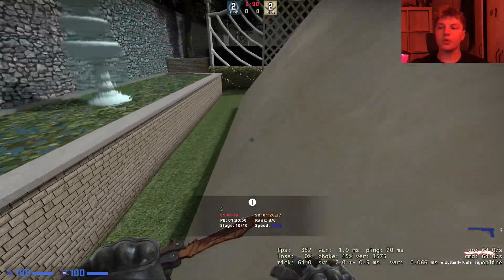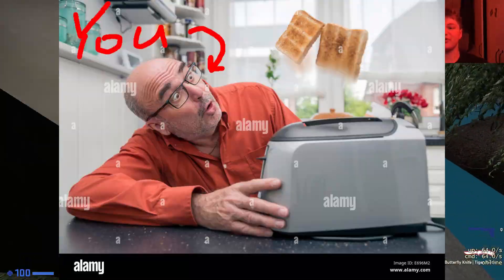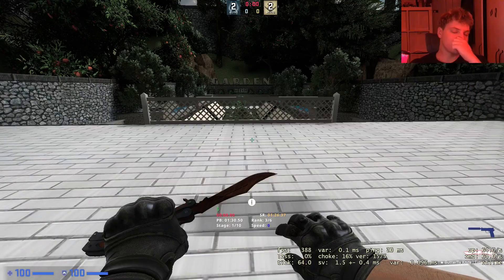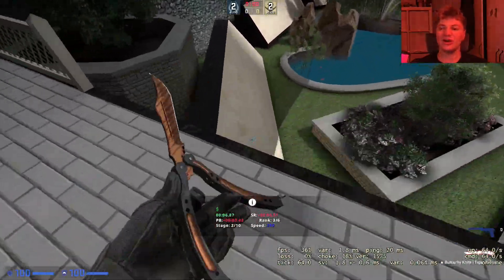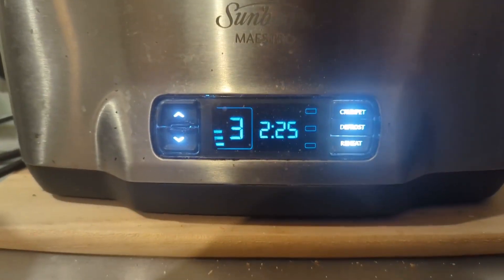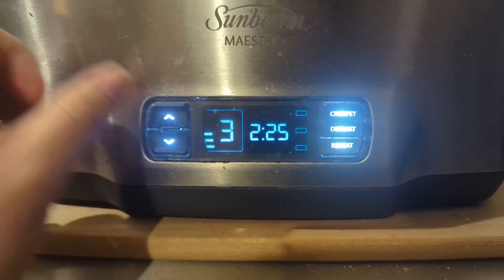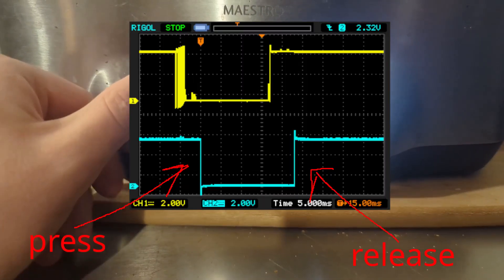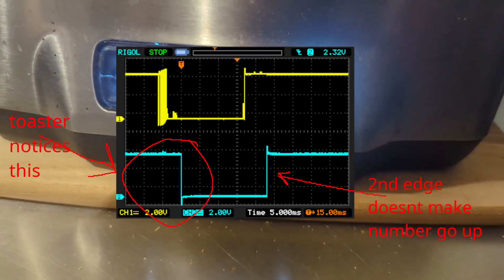Learn How Your Toaster Works (you'll be a better dev)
As a software developer you have the unique opportunity to be like Neo from the matrix... See the code in all the devices around you and you'll look like a wizard.

game: CS:GO (surf gamemode) (yes im playing in real time)
map: surf_garden_go

Chapters:
00:00 - The very silly premise
00:34 - See code in the world around you
02:14 - soooo... how does it work?
03:35 - you're basically a wizard
04:33 - How would you do it pal?
04:58 - My Microwave as a State Machine
05:56 - The daily grind
07:00 - and what about your car?
08:00 - training your autocomplete